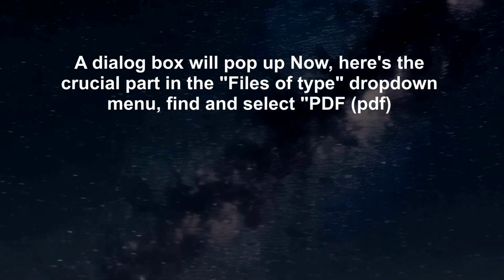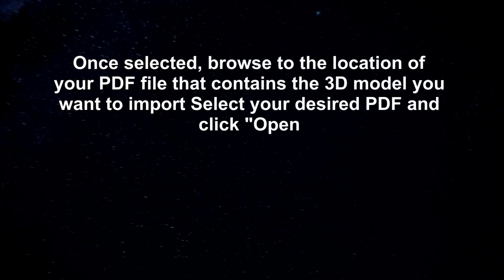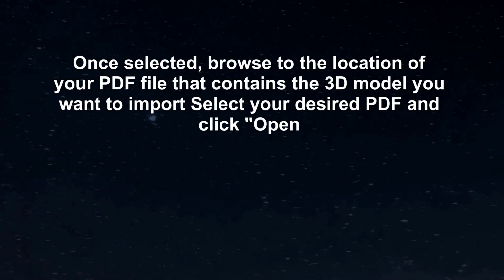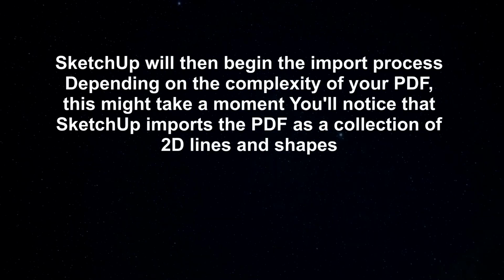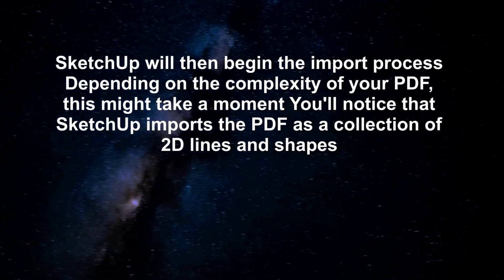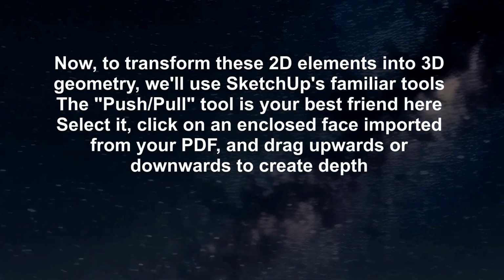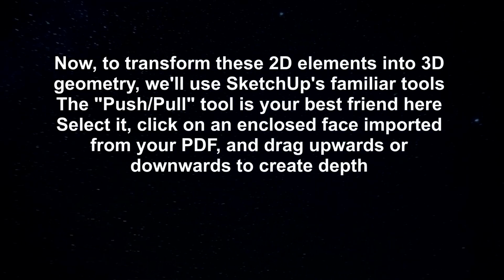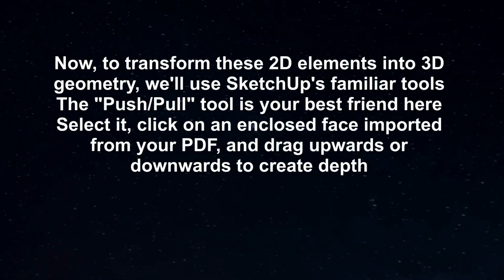How to Import Pdf Models In Sketchup - Julia'sTutorials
How to Import Pdf Models In Sketchup guides users on importing 3D models from PDF files into SketchUp, enabling the incorporation of existing designs into new projects and streamlining the architectural modeling workflow.

00:00 Intro
00:11 Welcome and Tutorial Overview
00:31 Accessing the Import Function
00:44 Selecting the PDF File Type
00:56 Locating and Opening Your PDF
01:07 The Import Process and Initial Result
01:21 Transforming 2D to 3D with Push/Pull
01:37 Creating Faces and Completing Geometry
01:54 Successfully Imported 3D Model
02:06 Workflow Integration and Final Thoughts